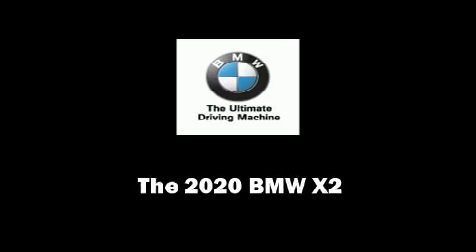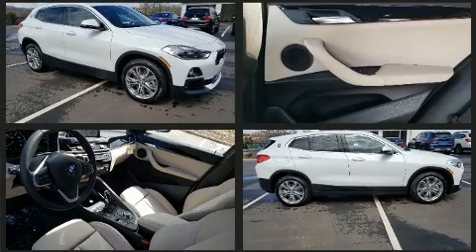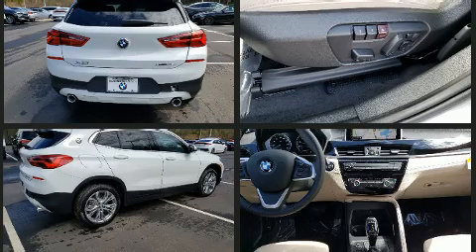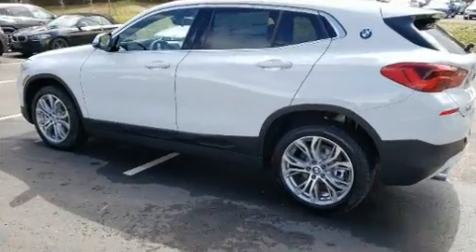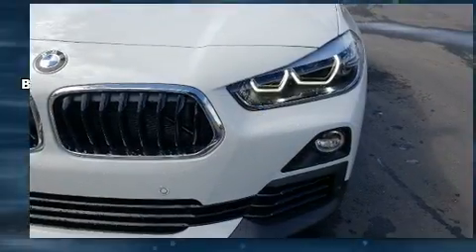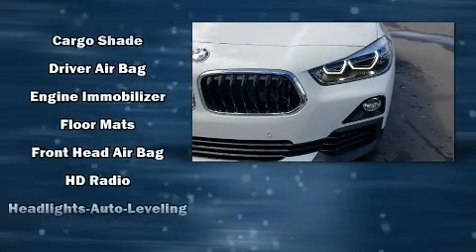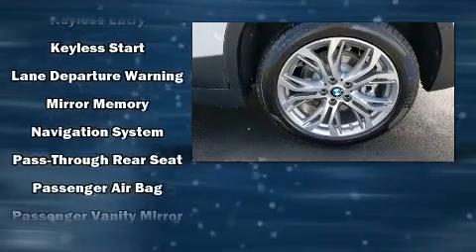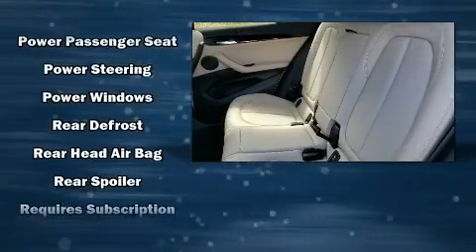2020 BMW X2 xDrive28i in Arden, NC 28704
Familiarize yourself with the 2020 BMW X2. This 4 door, 5 passenger coupe offers the features and options for which you've been searching. BMW made sure to keep road-handling and sportiness at the top of it's priority list. A turbocharger is also included as an economical means of increasing performance. BMW infused the interior with top shelf amenities, such as: a power seat, tilt steering wheel, turn signal indicator mirrors, a power liftgate, lane departure warning, power windows, and air conditioning. BMW ensures the safety and security of its passengers with equipment such as: dual front impact airbags with occupant sensing airbag, front side impact airbags, traction control, brake assist, a panic alarm, an emergency communication system, and 4 wheel disc brakes with ABS. You'll never lose visibility with rain sensing wipers, which activate automatically when the drops start to fall. Our aim is to provide our customers with the best prices and service at all times. Please don't hesitate to give us a call.